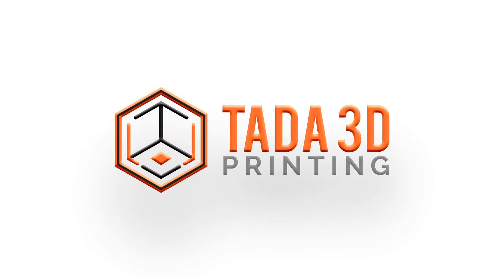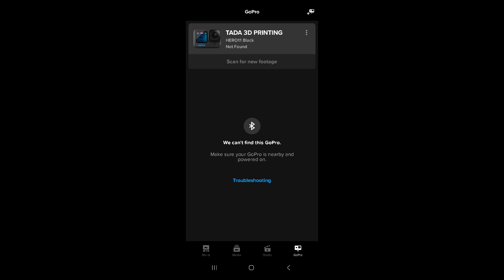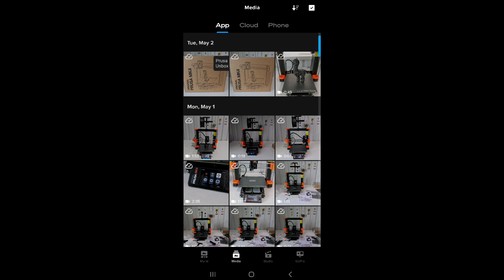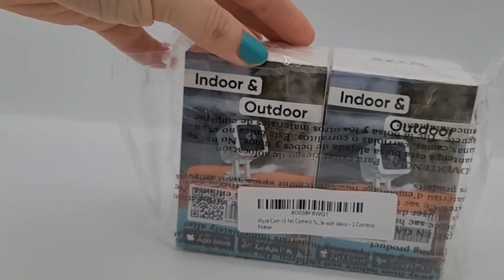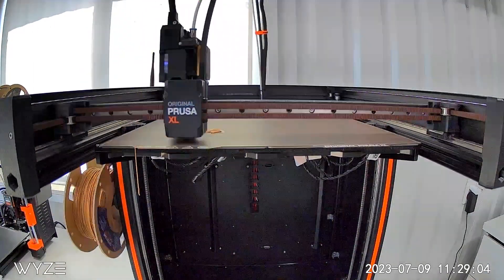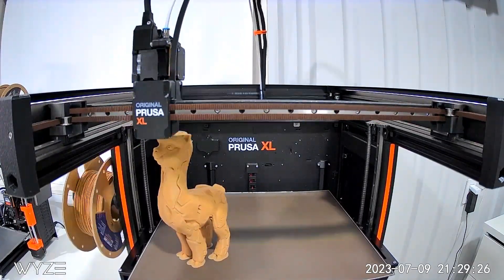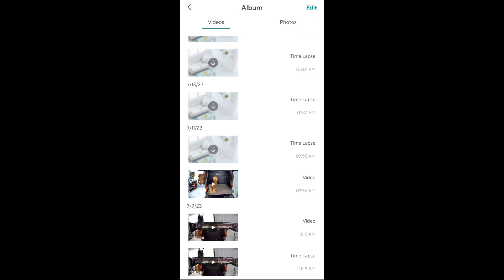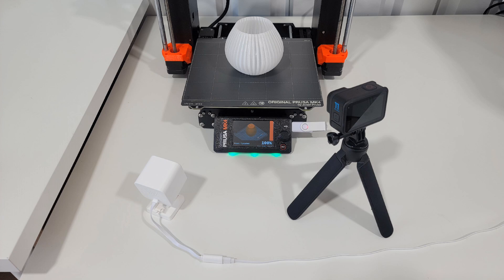Wyze or GoPro for recording and monitoring your 3D Printer?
Comparing which camera is better for recording and remotely monitoring your 3D Printer.